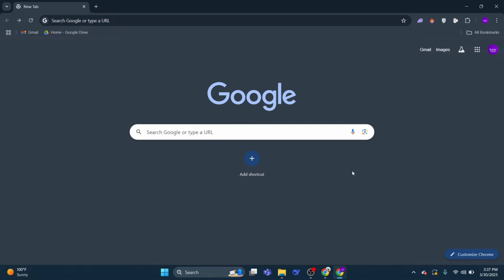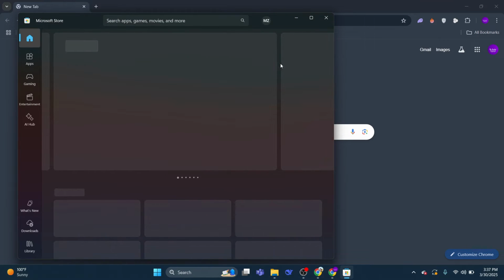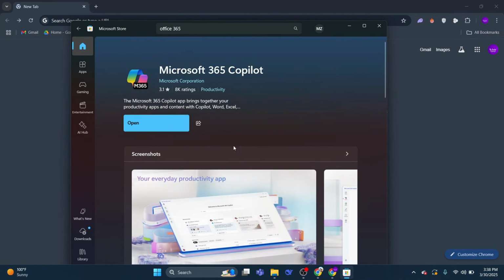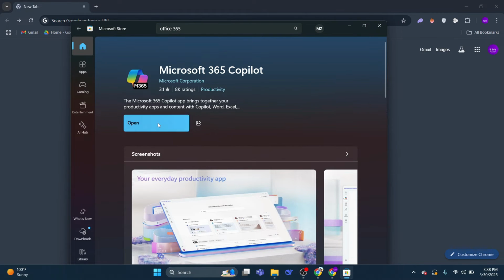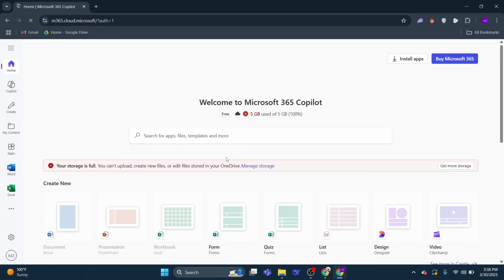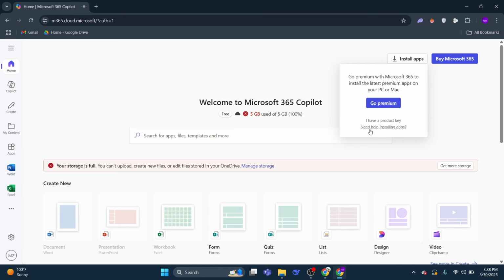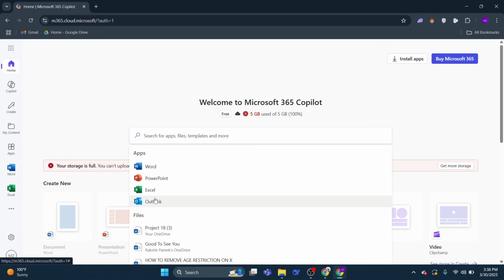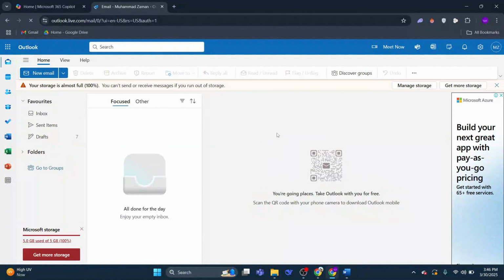How To Download And Install Microsoft Outlook For Completely FREE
In this video, I’ll show you how to download and install Microsoft Outlook for free on your device. Whether you're using Windows, macOS, Android, or iOS, I’ll guide you step by step through the process to get Outlook up and running.